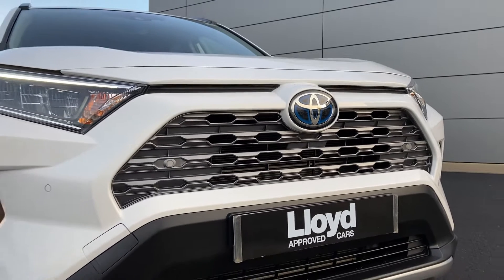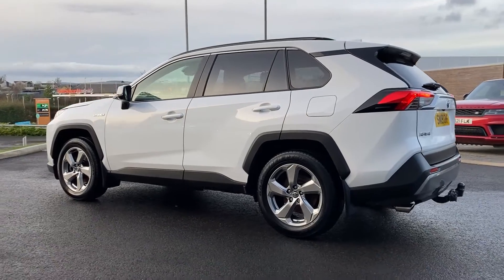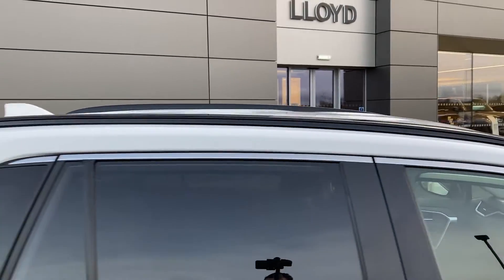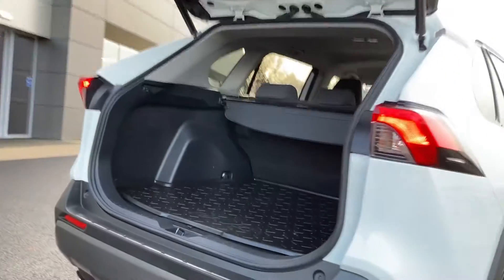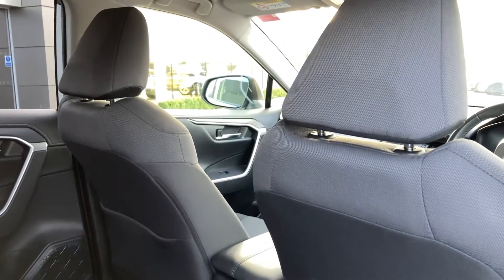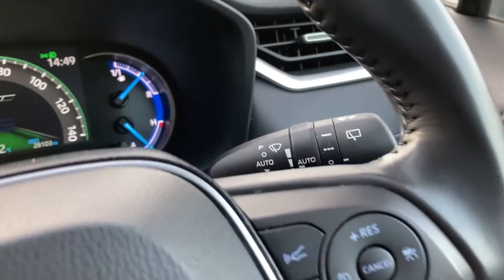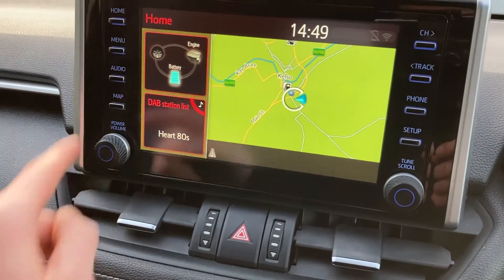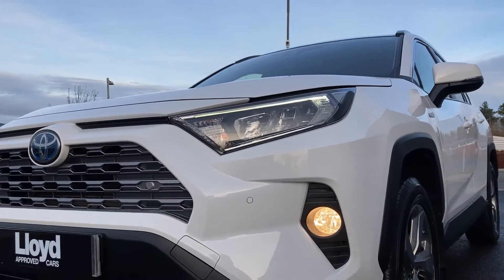TOYOTA RAV4 2 5 VVT i Hybrid Dynamic 5dr CVT SM19 GHF Lloyd Approved Cars Kelso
Here at Lloyd Approved Cars Kelso we have this TOYOTA RAV4 2.5 VVT-i Hybrid Dynamic 5dr CVT finished in Pearlescent White Exterior Paint with 18" 5 Spoke Gloss Silver Alloy Wheels. This refined and versatile SUV has superb 'go-anywhere' potential matched with muscular styling and a fantastic range of high tech features. Stand out features include: Front Fog Lamps, Rear Camera, Powered Tailgate, Satellite Navigation, DAB Radio, Bluetooth Connectivity and more! New in 2019, this RAV4 has a FULL SERVICE HISTORY. The Lloyd Approved Programme includes a bundle of benefits that ensures peace of mind comes as standard. These include; 12-Month Nationwide Warranty, 12-Month MOT, Vehicle mileage and HPI check as well as a detailed vehicle health check by our franchise technicians so you can be sure no matter the make, model or age, your used vehicle from Lloyd Motor Group is second to none! Supporting you from test-drive, part exchange valuation, selecting a finance package through to purchasing your dream vehicle, our dedicated and friendly sales team are with you every step of the way.